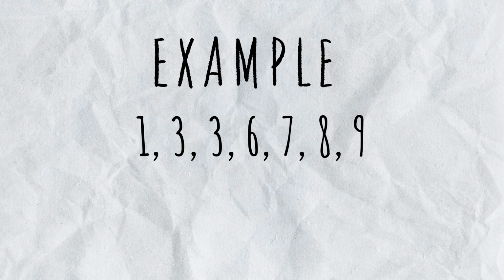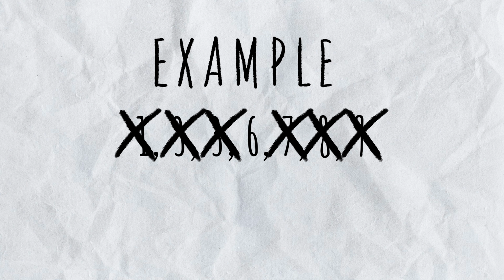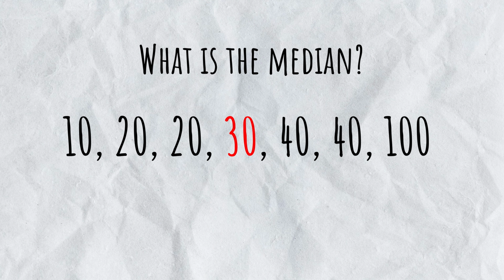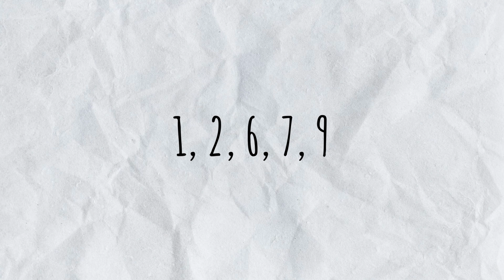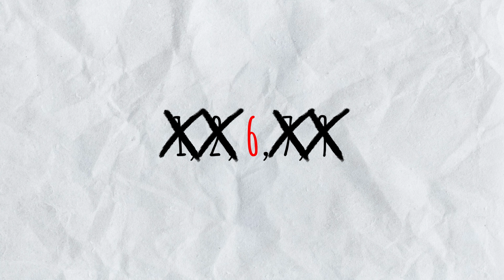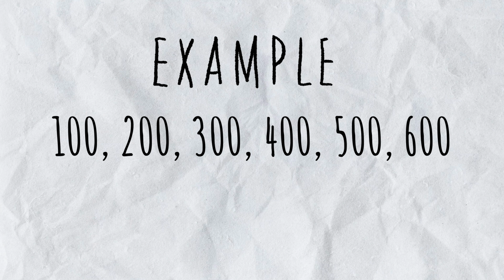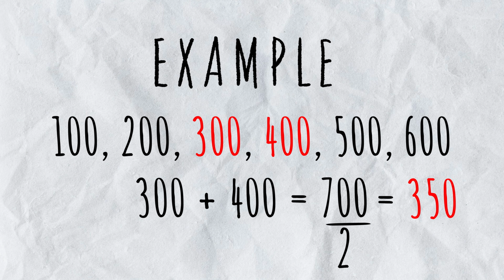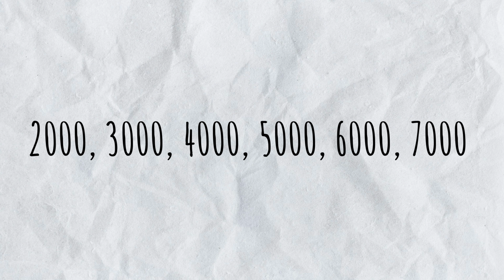How to Find the Median !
Finding the Median in a set of numbers sounds very confusing but I can assure you that's not the case! Finding the Median just involves finding the middle value of a set of numbers !Watch to find out more about how this all works !